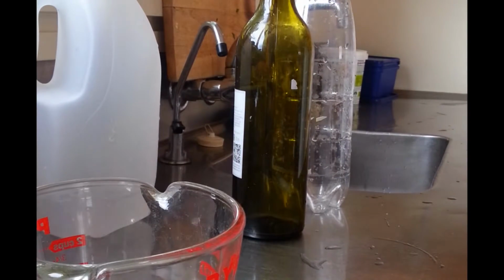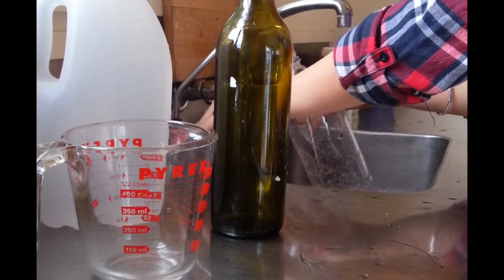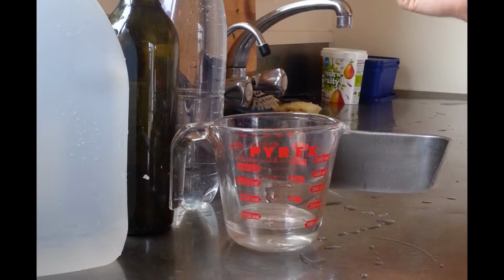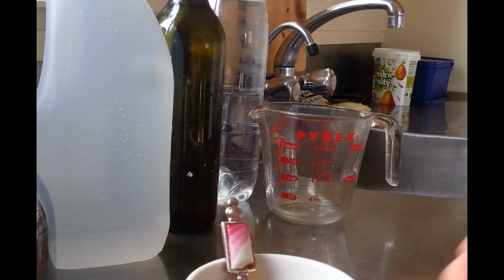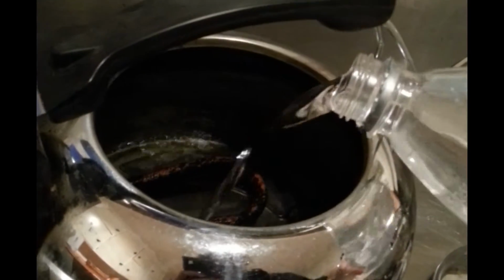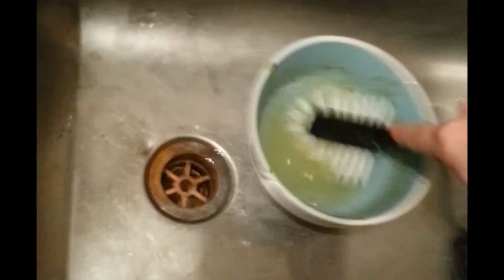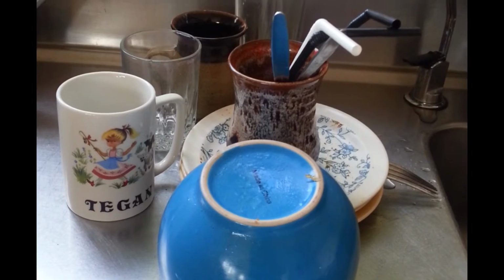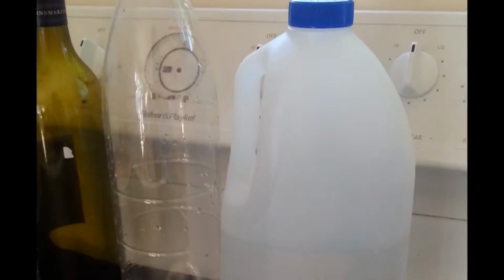The #4 litre challenge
How do I use water? Am I good at conserving water or wasteful? Join me for 24 hours to find out.

Subtitles are available. Share a comment with how you save water.